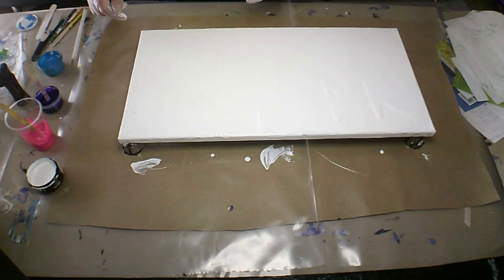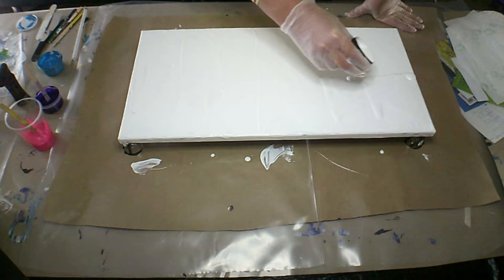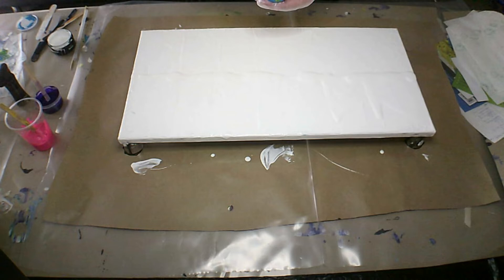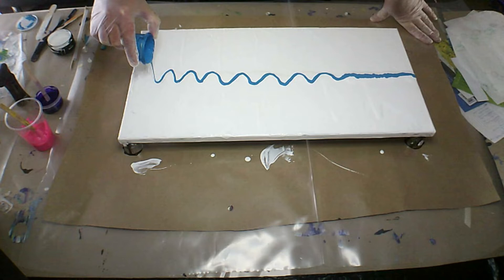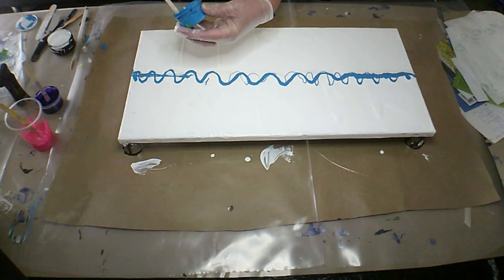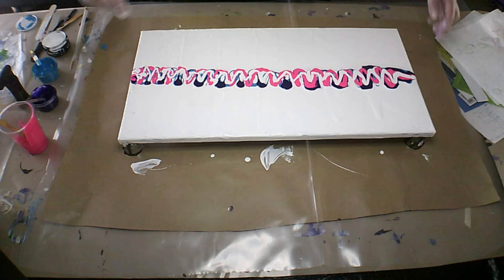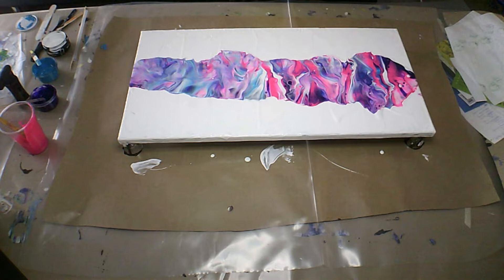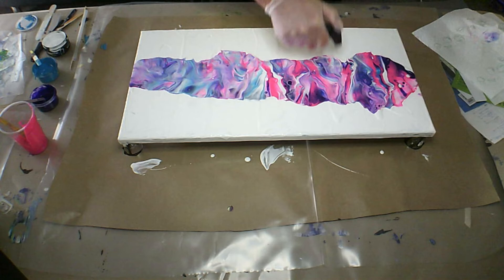Acrylic Pouring Bloom Effect Abstract Fluid Art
Acrylic Pouring Bloom Effect Abstract Fluid Art with Hairdryer :) Trying my hand at it again with Florescent Colors.